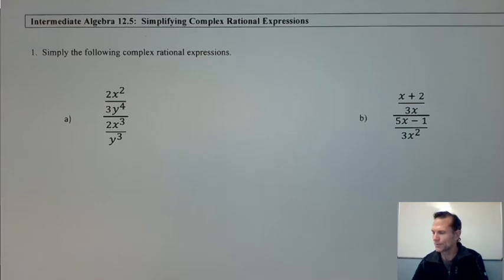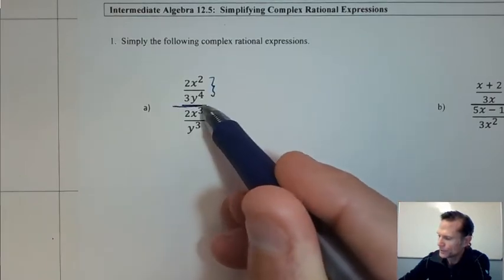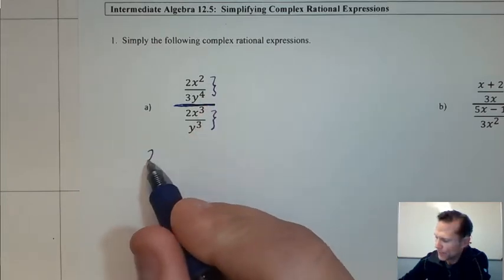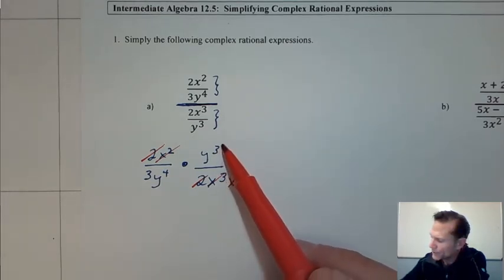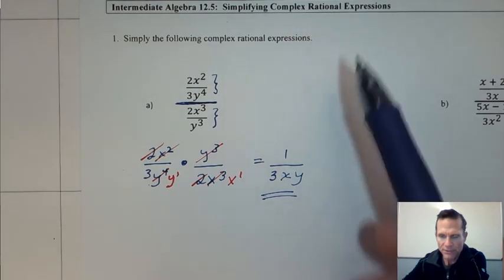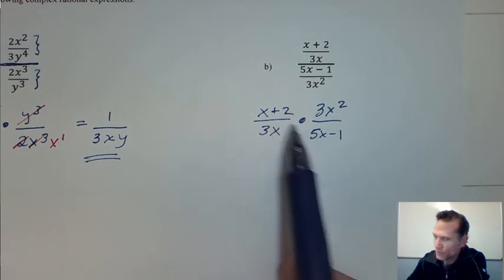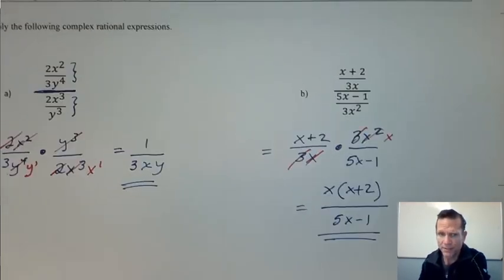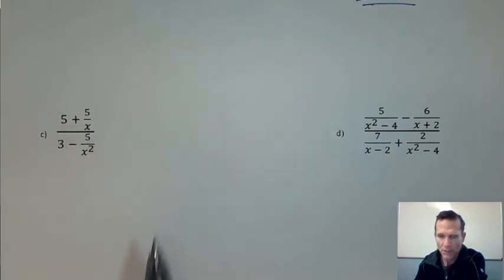12.5 #1 (a & b)